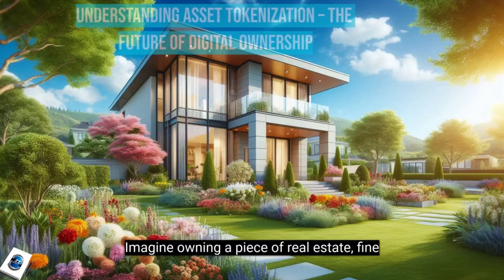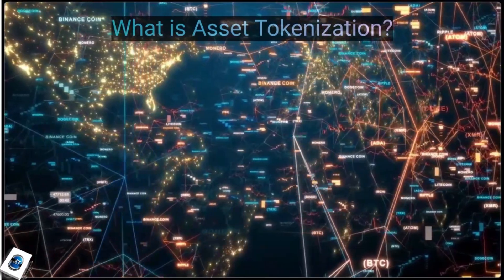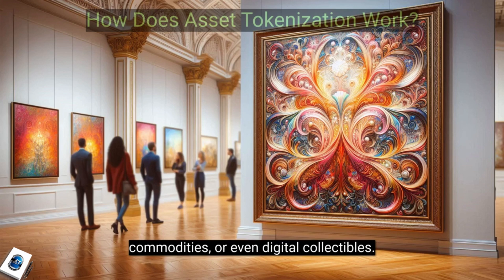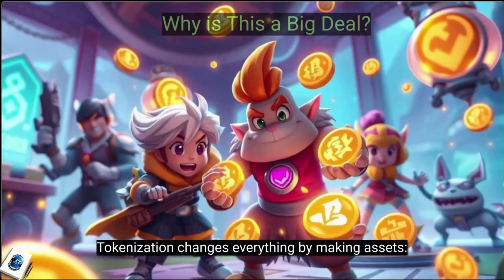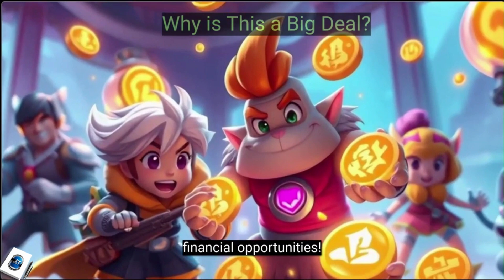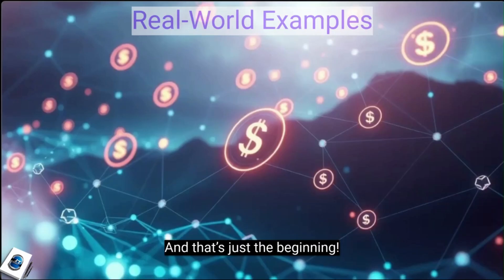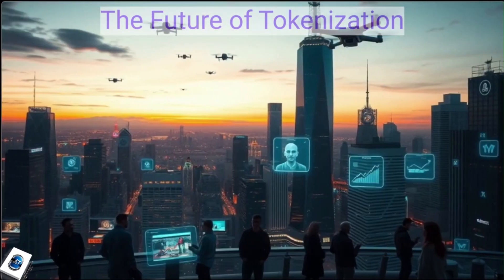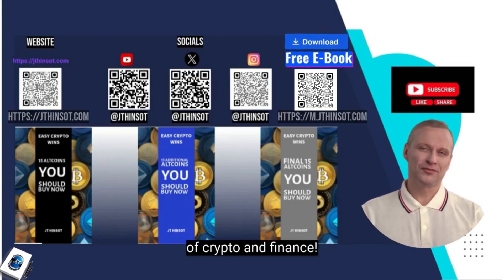The Future of Ownership is Here: Asset Tokenization Explained! 🚀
Imagine owning real estate, stocks, or even in-game assets—all digitally, securely, and instantly tradable! Welcome to Asset Tokenization, the revolutionary technology transforming the financial world.

💡 In this video, we’ll break down:
✅ What asset tokenization is and how it works
✅ Why it’s changing real estate, stocks, gaming, and finance forever
✅ How major players like BlackRock & Goldman Sachs are adopting tokenized assets
✅ The future of decentralized finance (DeFi) and cross-chain interoperability

🔗 Blockchain is unlocking new opportunities—making investments more accessible, transparent, and liquid than ever before! Are you ready to be part of this financial revolution?